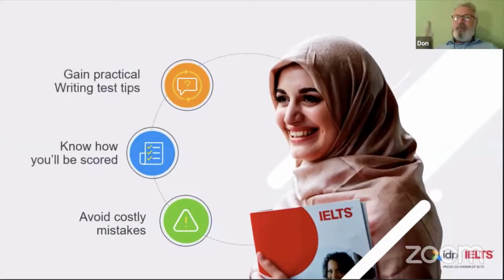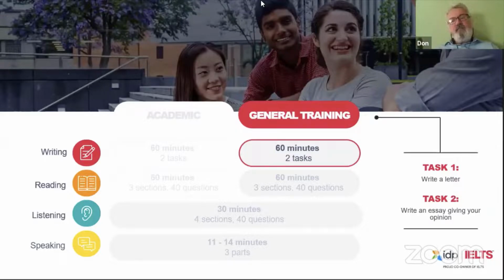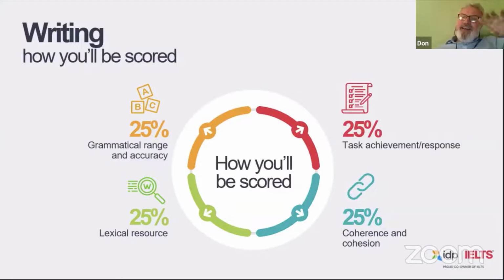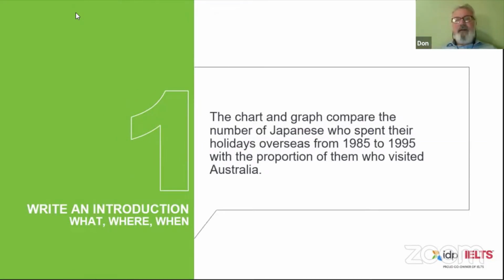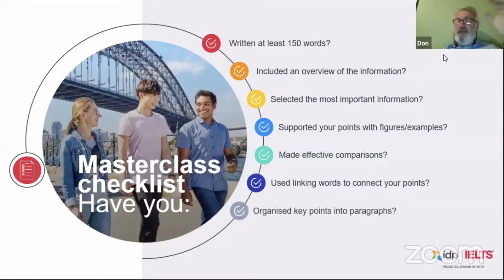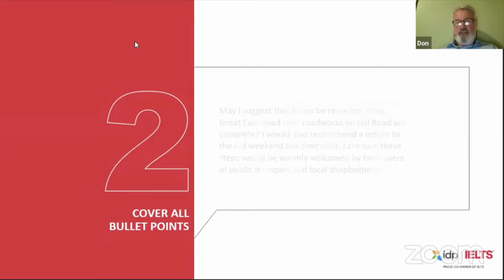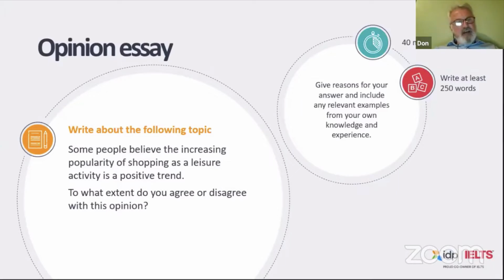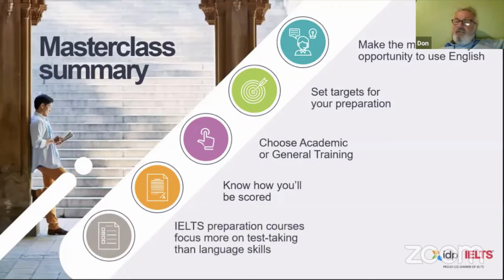THAM GIA WRITING WEBINAR CÙNG CHUYÊN GIA IDP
Welcome!
For this second webinar in our “IELTS: From start to finish” series, we’re diving into the world of IELTS Writing.
Tune in to discover everything there is to know about:
- Question types and tasks you may come across, plus how they're marked.
- The assessment criteria that examiners use to score your test.
- Myths and misconceptions about IELTS Writing.
- And more!
Các thí sinh có nhu cầu thi IELTS có thể đăng ký ngay qua đường link:
👉Khám phá các chức năng chính và giao diện phần mềm khi thi IELTS trên máy tính ngay tại nhà